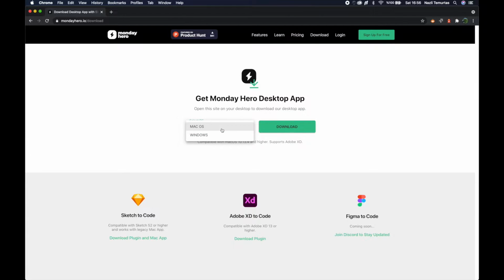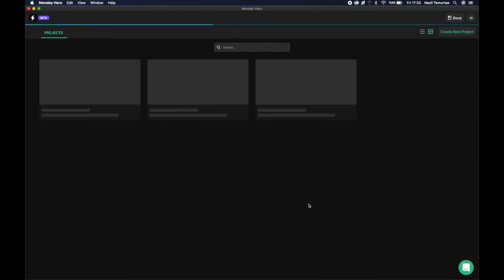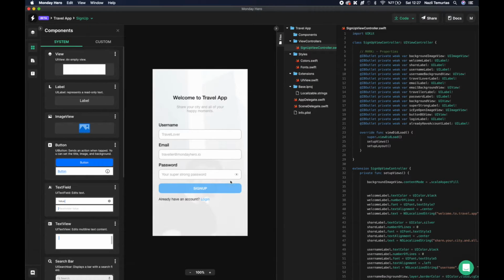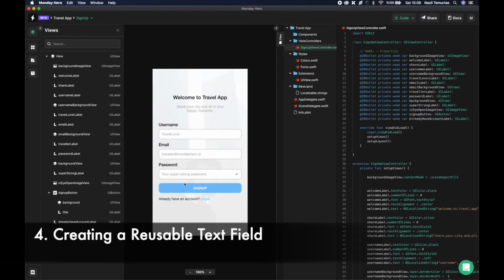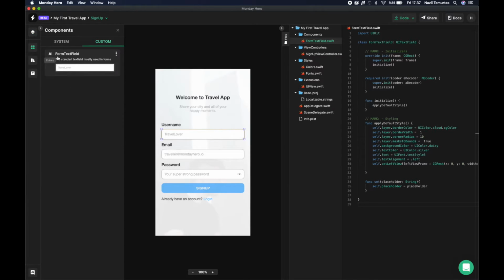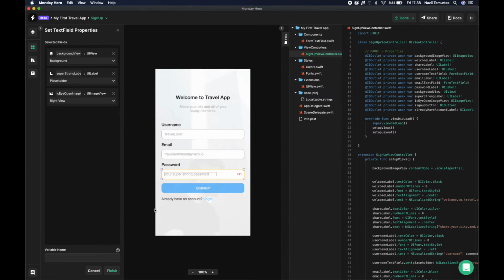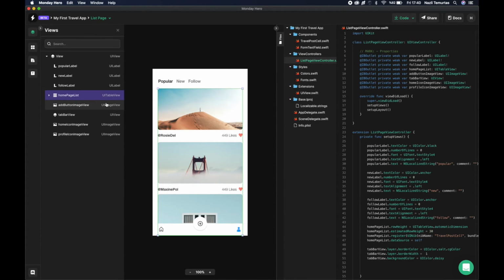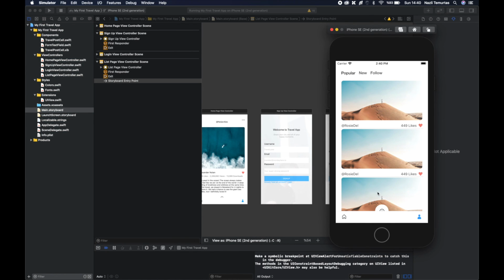How to Convert a Design to Code with Monday Hero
In this video, you can see how to code an app in 6 minutes with Monday Hero. You can learn:

1. How to upload designs to Monday Hero.
2. Monday Hero platform.
3. How to create components like buttons, text fields, and lists.
4. Exporting code and launching on a mobile device.

00:00 Intro
00:42 Uploading Designs to Monday Hero
01:15 Monday Hero Platform
02:09 Creating a Button
02:57 Creating a Reusable Text Field
04:59 Creating a List
05:46 Launching the App in a Mobile Device